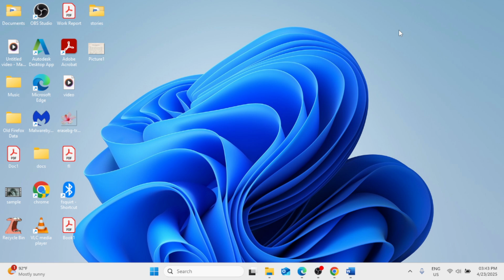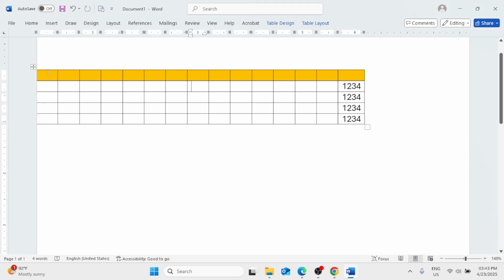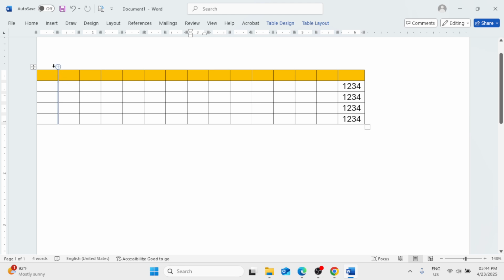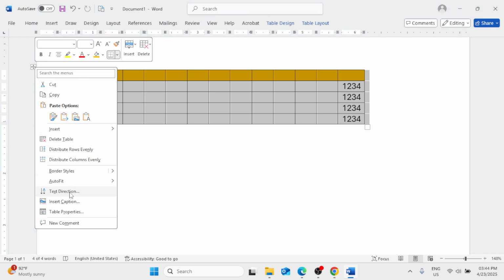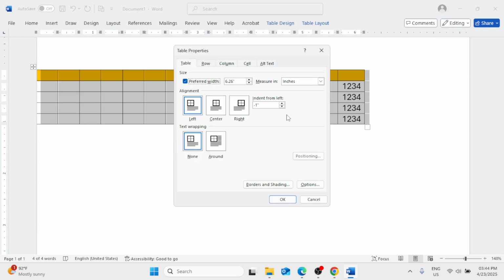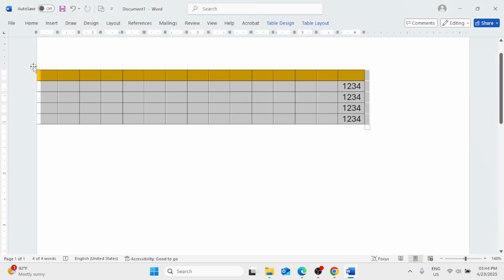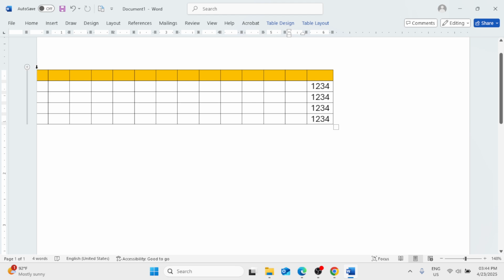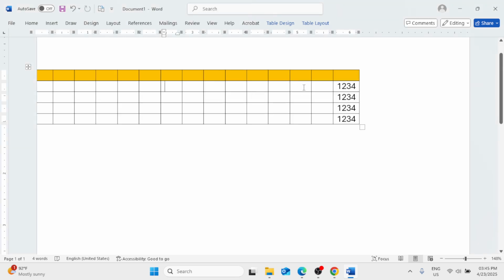How To Adjust Large Table In Word GUIDE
Struggling to **adjust a large table** in Word?
This step-by-step guide shows you how to resize and format your table with ease!
Perfect for fitting large tables perfectly in your document.
 Watch now and start managing big tables like a pro in Word!